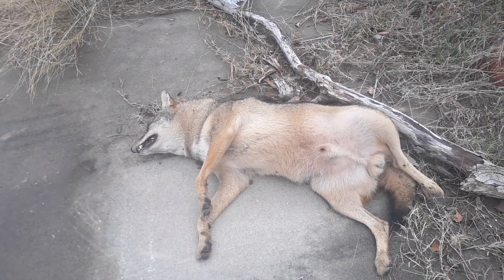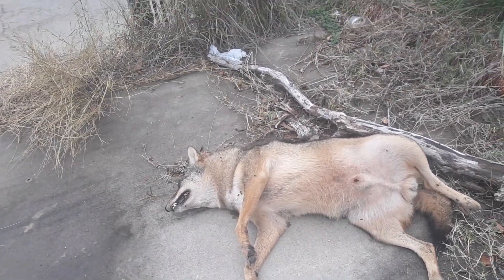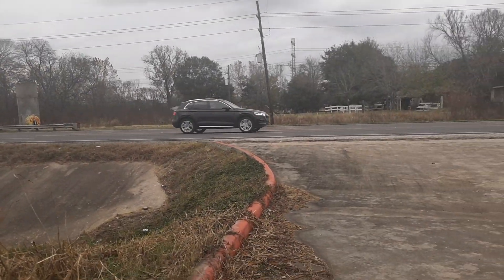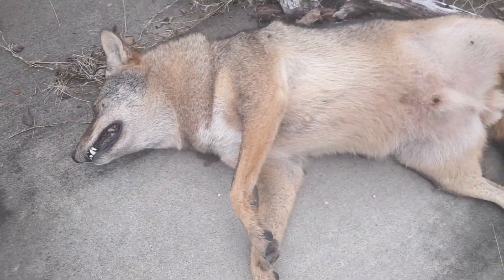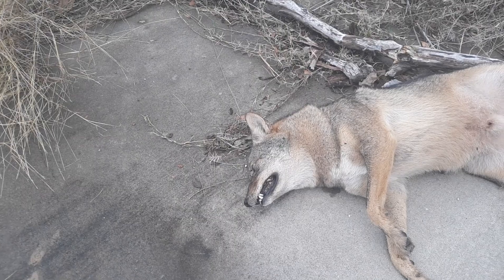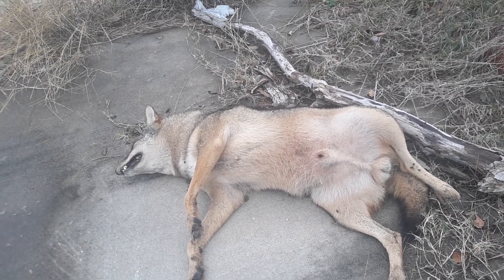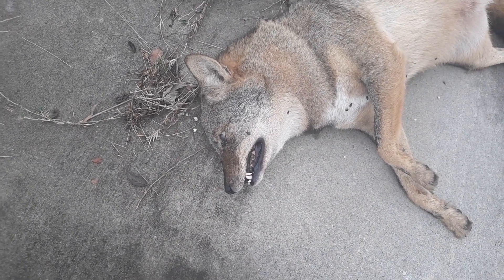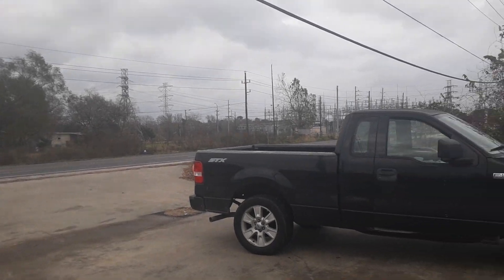Wolf Coyote Hybrid (Deceased) - Coywolf - In Texas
A Mexican Red Wolf and Coyote Hybrid (a Mexican Red Wolf is a cross between a Mexican Gray Wolf and a Coyote, to begin with).  This animal has a good mix of genetics, to clearly no longer be "just a Coyote".  The ears and legs are shorter than a "regular" Coyote, and the animal probably weighed in the 60 pound plus range when alive (that's a conservative estimate).  Just to the north of me, the coyotes are running in the 25 to 40 pound range right across the San Jacinto River.  This animal had been hit by a vehicle on FM 1960, and was starting to bloat and smell just a little bit.  It looked like the head had sustained trauma and the neck might have been broken by the impact.  I've run into these critters while hiking and shed hunting on a couple of occasions (and in different areas), so they're not rare or unusual -- they are the dominant canid in the area.  Sorry he had to get kilt to get a good look at this magnificent creature, but I'm glad folks will get to see him up close, and know the Wolf (or a hybrid version) is alive and well in Southeast Texas.